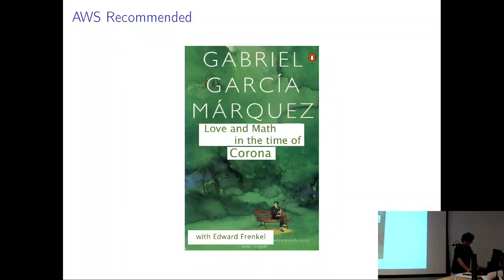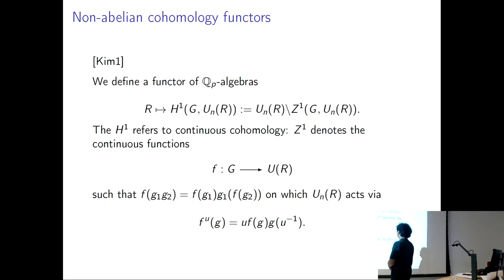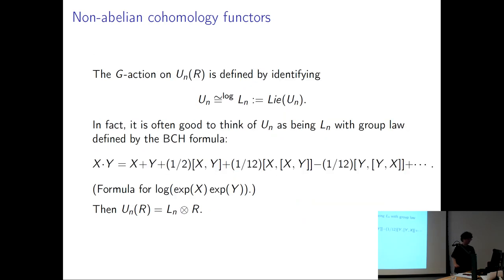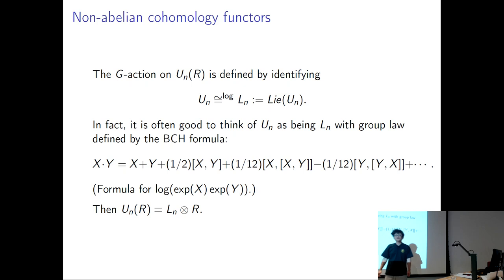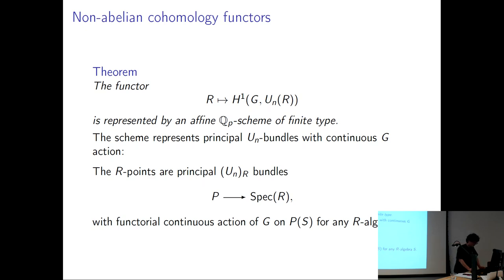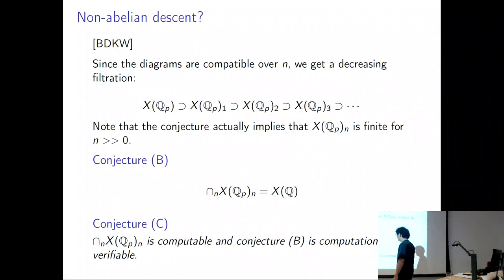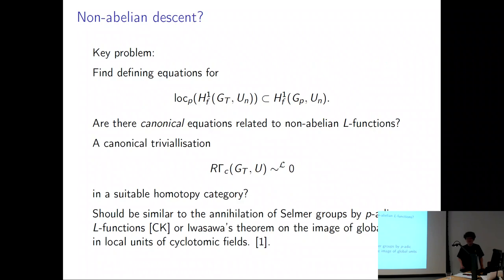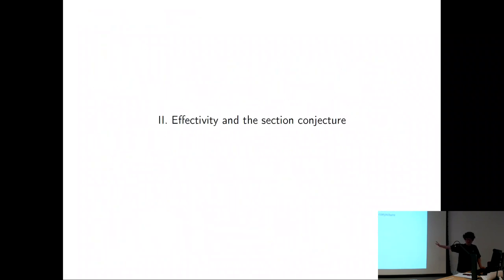Foundations of nonabelian Chabauty (Minhyong Kim) 4-4